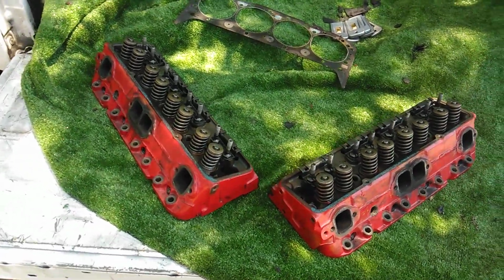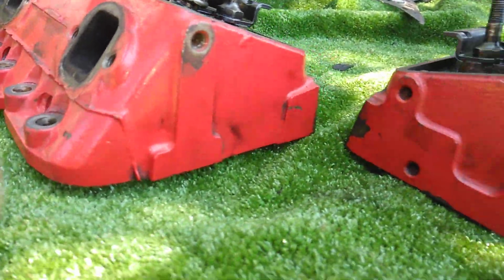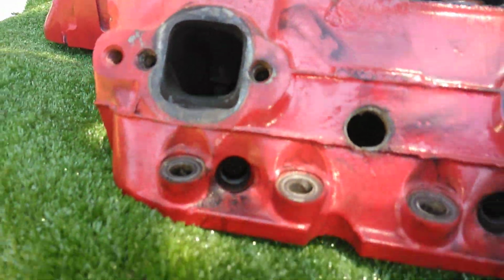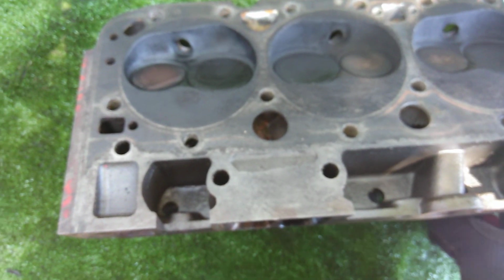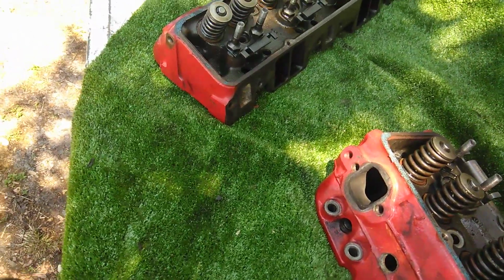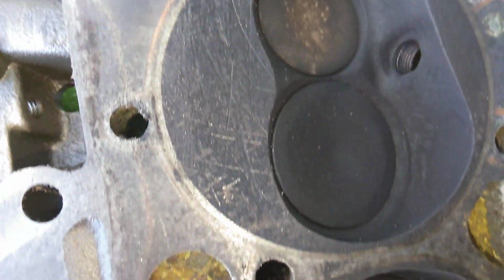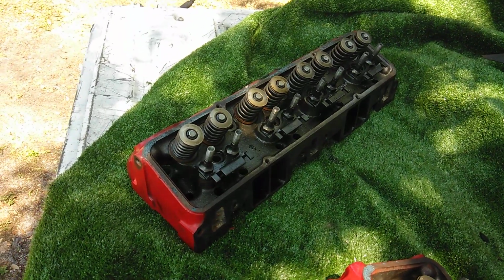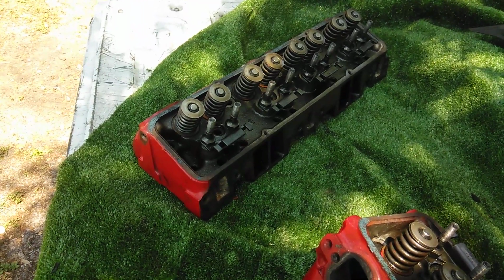😎 World product sportsman 2 ,Steel heads Review Sbc 350 ported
Here a set of world Product sportsman 2, Steel Heads, picked them up, original owner had valve job and heads gone thru , six months prior. He upgraded to aluminum heads, reason for sale. We're on his classic Camaro. Valves have been upgraded to 205 valves.